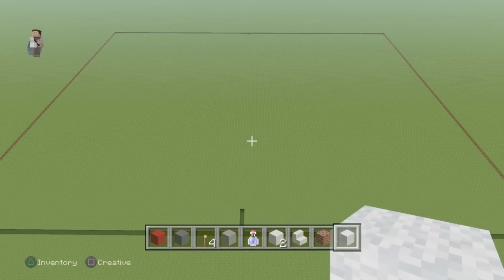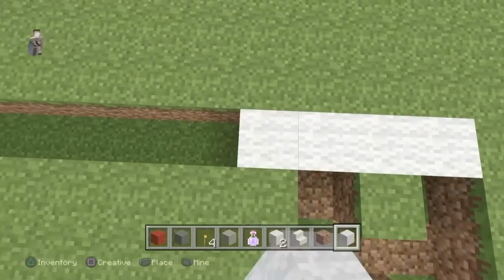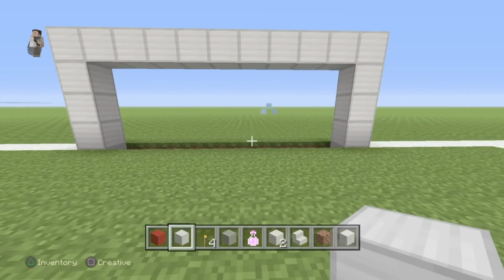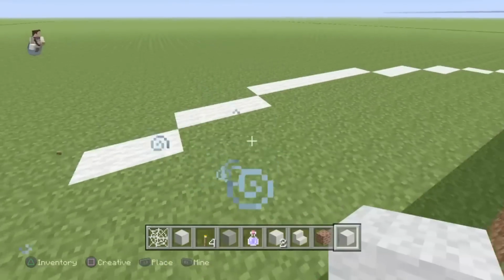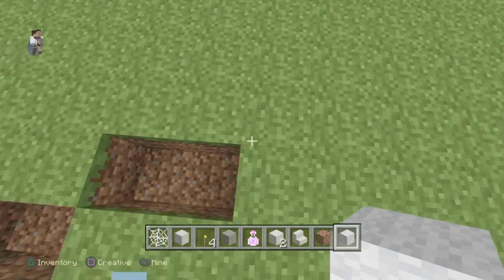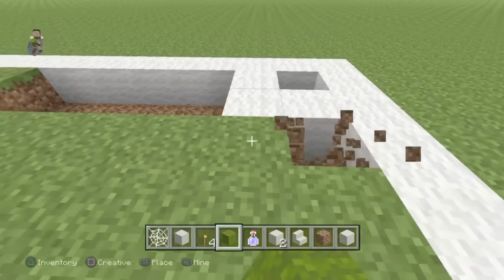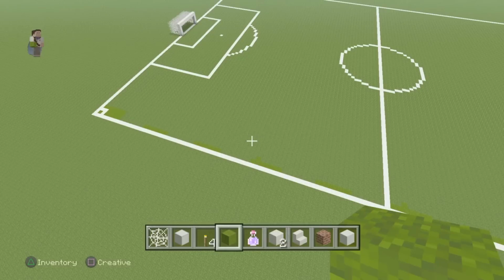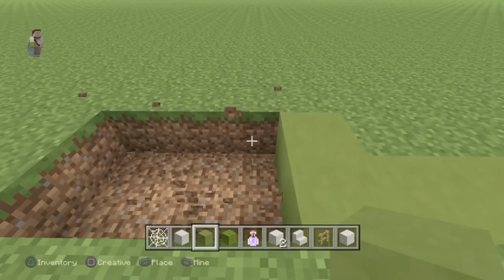Minecraft Stadium Builds: Wembley Stadium [1] Pitch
This is the first part of a new series where I will be doing a tutorial on building Wembley Stadium.